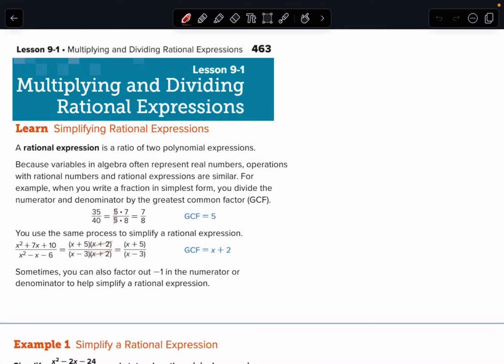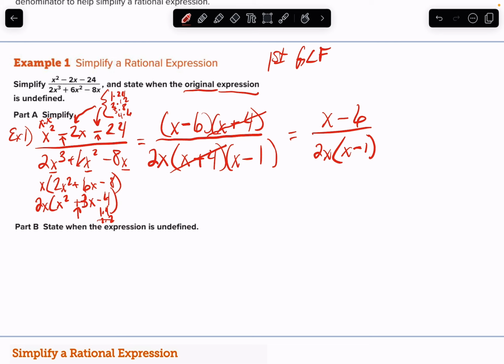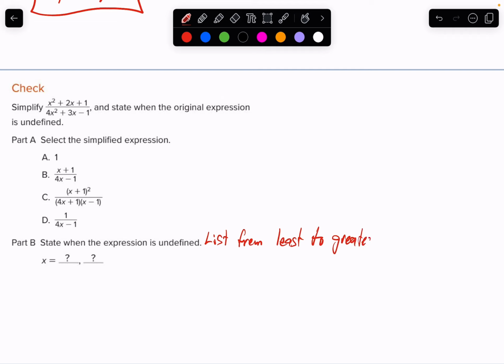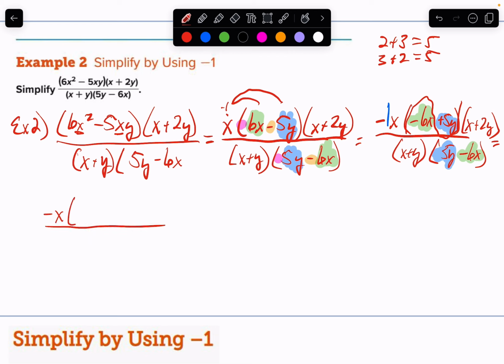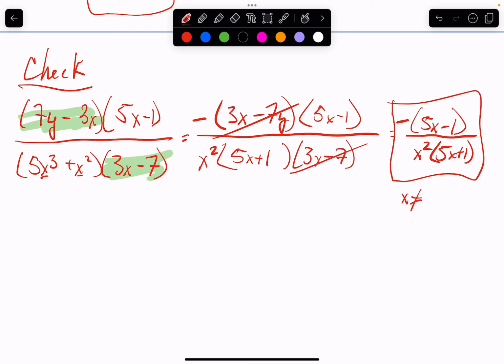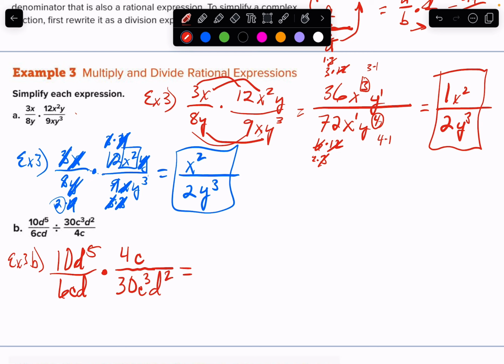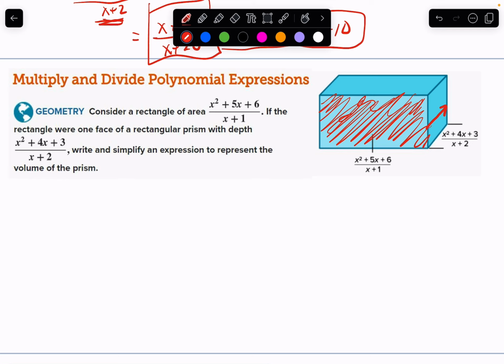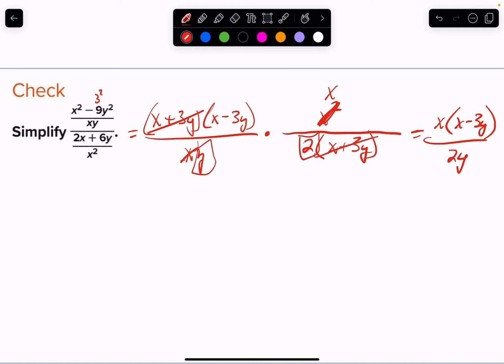Algebra 2 9.1 - McGraw Hill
Mr. Maggart’s Algebra 2 - 9.1 McGraw Hill